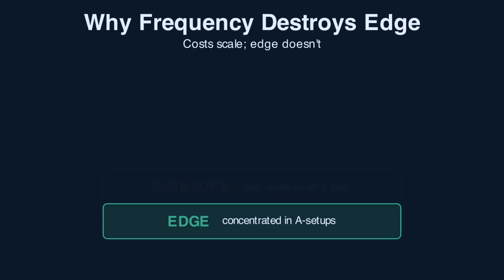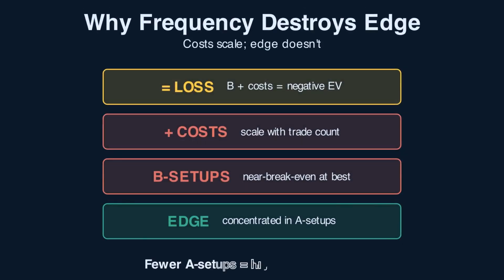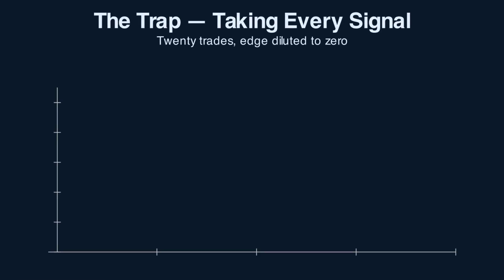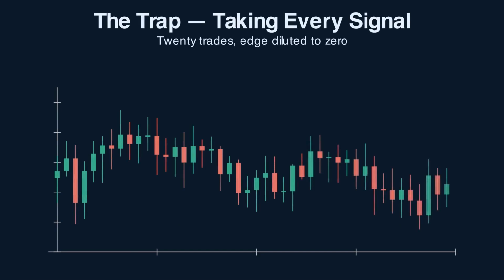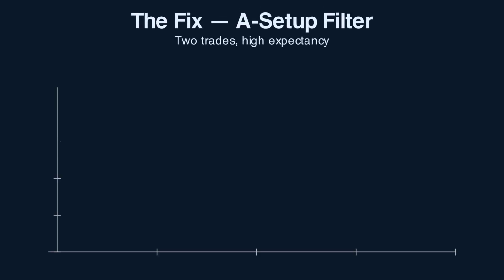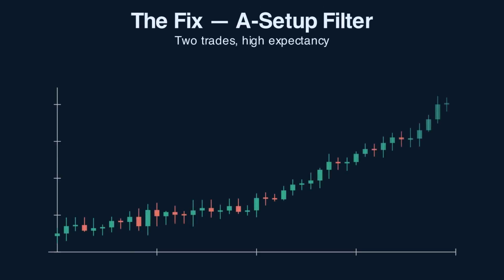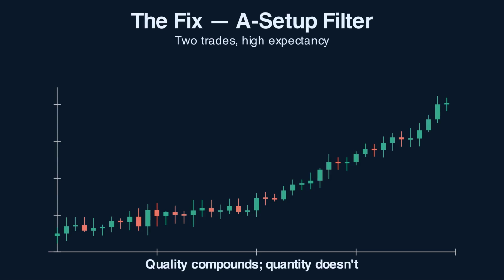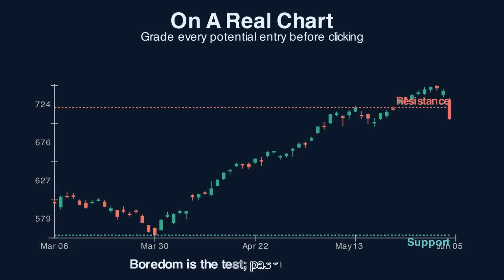Why Most Day Traders Overtrade (And Lose Because Of It)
Most day traders trade too many setups, dilute their edge, and lose to transaction costs. We break down the frequency-vs-quality tradeoff, why two great trades per day beats twenty mediocre ones, and the A-setup filter that cuts trade frequency and raises expectancy at the same time.

⏱ CHAPTERS:
0:00 Intro
0:03 Most day traders overtrade because they'…
0:42 Why Frequency Destroys Edge
1:17 The Trap — Taking Every Signal
1:48 Filter to A-only
2:22 The Fix — A-Setup Filter
2:58 On A Real Chart
3:26 A-setups only. Skip everything else. Alw…